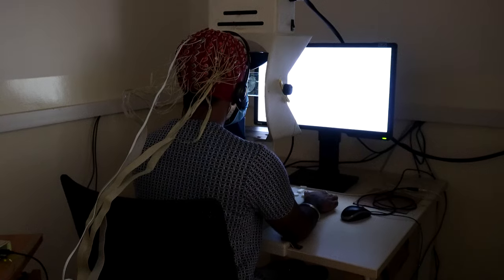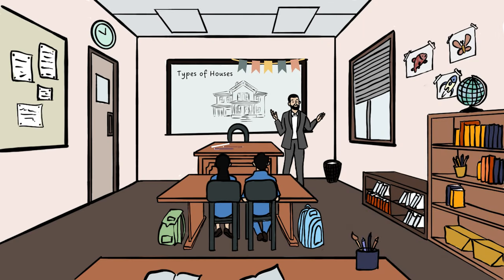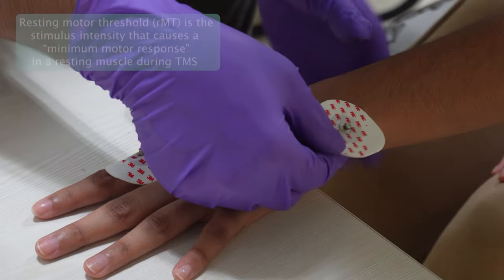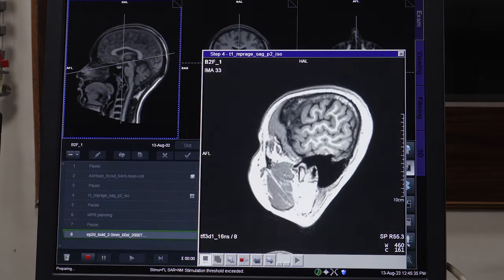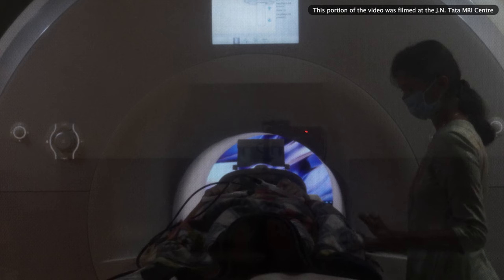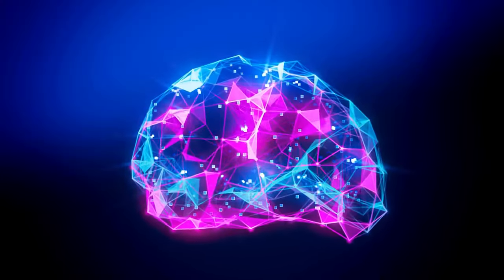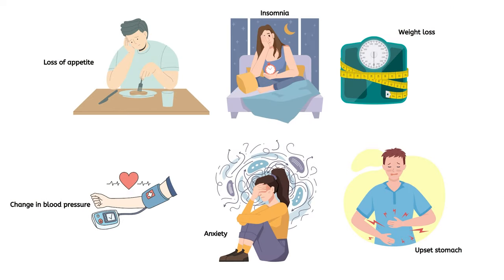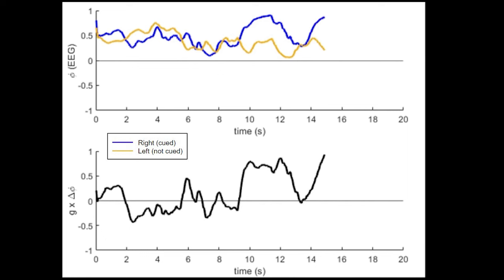Episode 4: Advanced Imaging Techniques | Back to the Future! Virtual Labs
Back to the Future is a virtual lab video series where we take you to labs across India that are working with innovative, cutting-edge technologies in the field of biology. With this video series, you'll be able to experience first-hand what it feels like to be a researcher in a lab!

In this episode, we visit the Cognition, Computation and Behaviour lab at the Indian Institute of Science, Bangalore to learn how non-invasive imaging techniques are being used to study attention and brain behaviour!

Attempt an assignment to win a chance to visit one such lab!

Director & Editor - Anushka Banerjee
Creative Director - Goutami Nayak, Dr. Kasturi Mahadik
Script -
Ankita Sengupta
Anushka Banerjee
Dr. Kasturi Mahadik
Priyanka Gupta
Raj V Jain
Shankhadeep Mukherjee
Dr. Sridharan Devarajan
Vishesh Choudhary
Funded By - IndiaBioscience Outreach Grant

Special Thanks -
Deepta Chandrasekhar, Mainak Biswas, Nivedya Nambiar, Shivam Puri, members of the Cognition, Computation & Behaviour Lab, Miss Rakshitha

Dr. N Madhusudhana Rao (CEO, AIC-CCMB)
Dr. Surat Parvatam (Senior Strategist, HSI India)

Atal Incubation Centre - CCMB, Centre of Neuroscience - Indian Institute of Science, Bengaluru, J.N. Tata MRI Centre